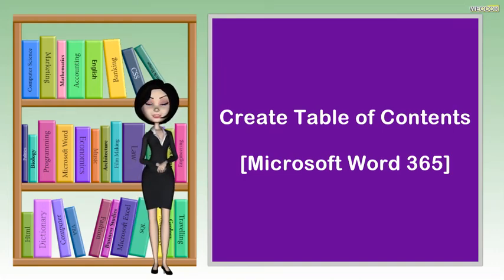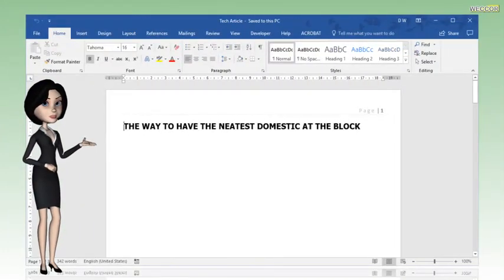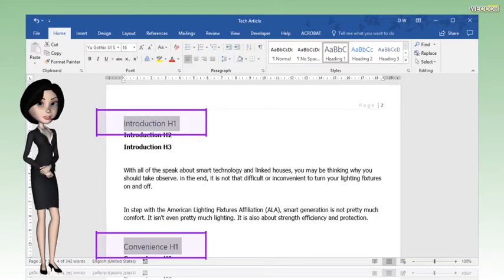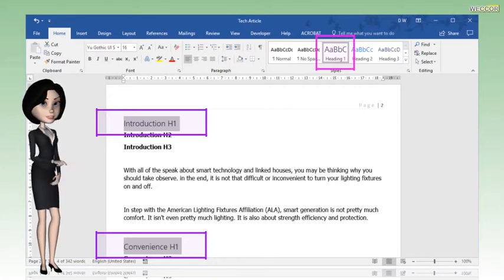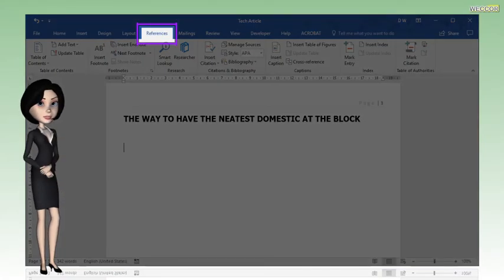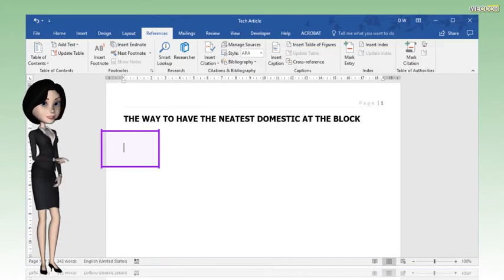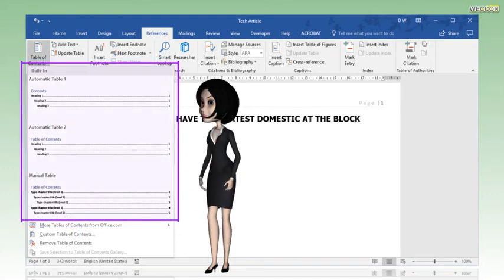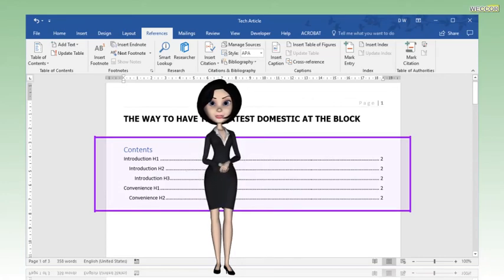Create Table of Contents I Microsoft Word 365